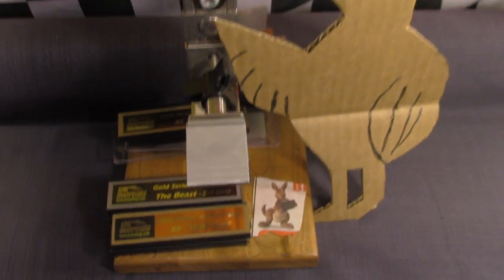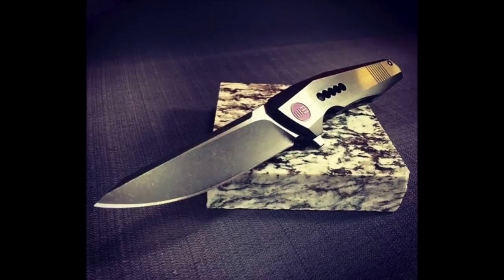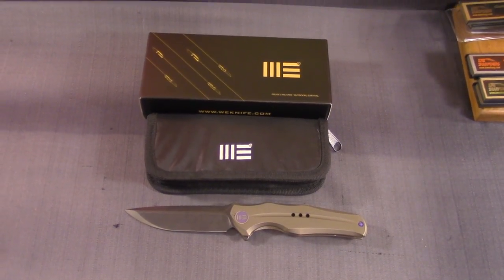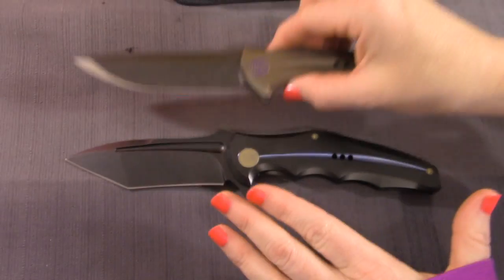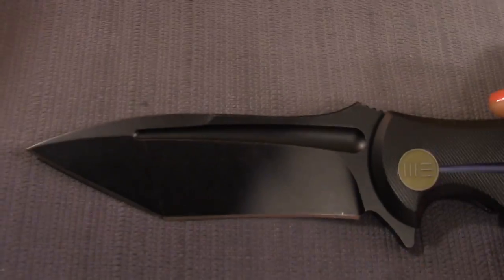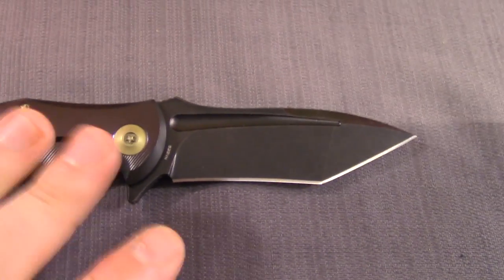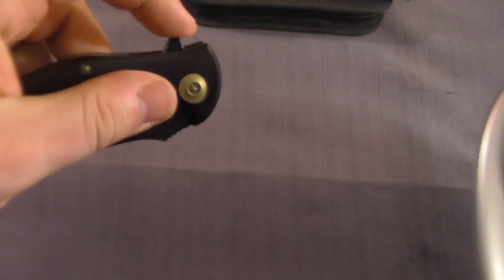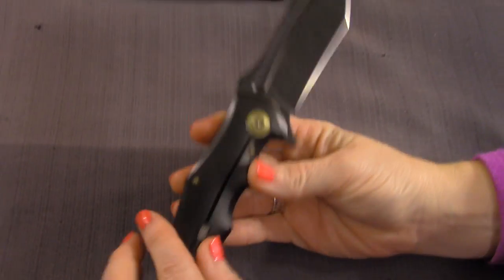WE Knife 608 - WE's Tactical Beauty!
^^Best current source for WE Knives, BladeHQ (thanks for using our links!)

@weknives  Instagram
@blades.101  Instagram

Vlad's YouTube channel^^

Model after model are being cranked out by the new WE Knife Company, let's stop and take a look at probably the largest and most tactical folder so far. The WE knife model 608 is a 4" slab of American S35-VN premium blade steel in an aggressive tanto recurve. The features on this knife all lend itself to towards tactical, however, the machining, lines and details all stay true with WE knives eye-catching designs.

Get one while you can, when they sell they are gone!